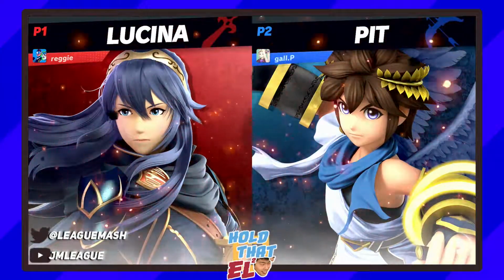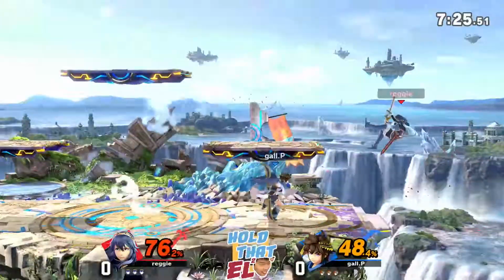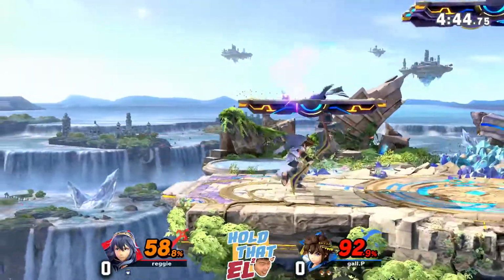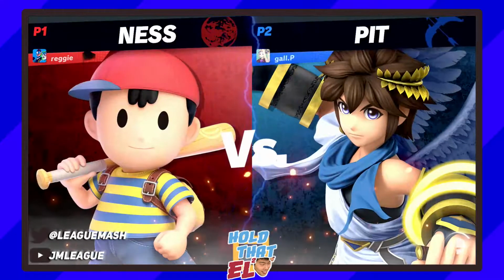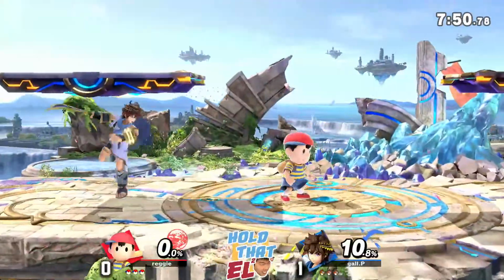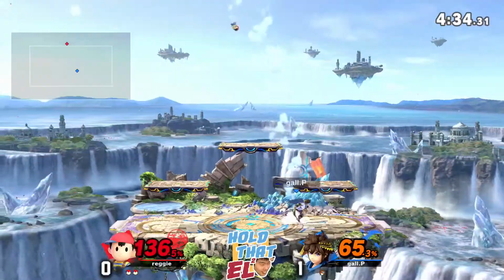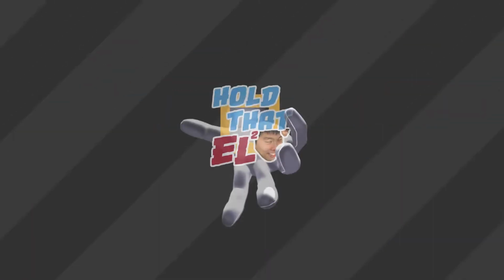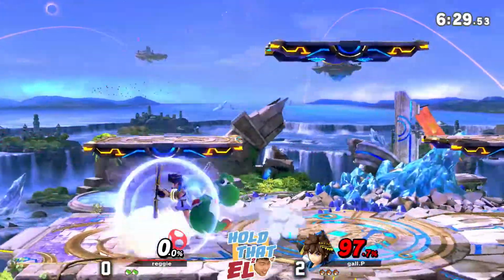gall.P (Pit) vs Ygg (Lucina, Ness, Yoshi) - Hold That EL 2 Round 1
Hold that EL is a Swiss-style tournament hosted online for JML players. Weekly roundups and results are posted to our Twitter

Comms by Jypr and vices